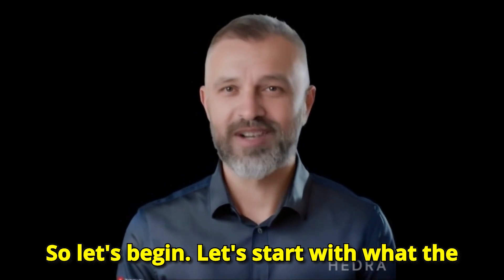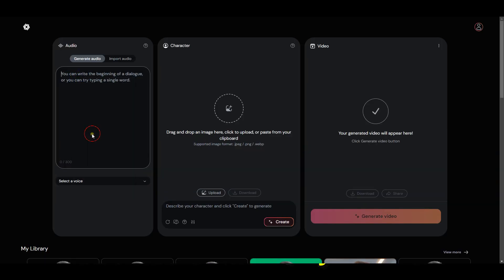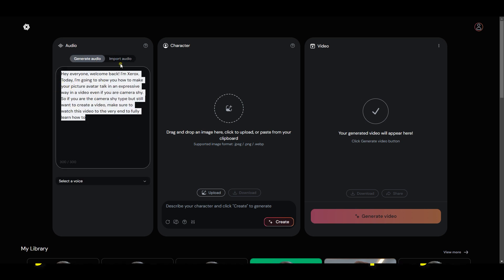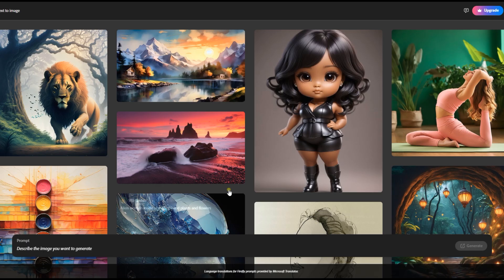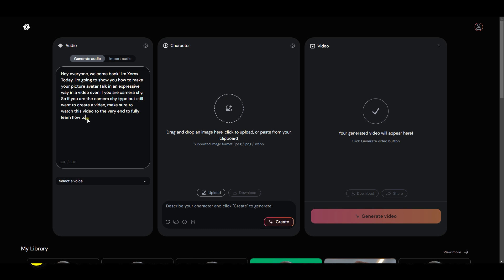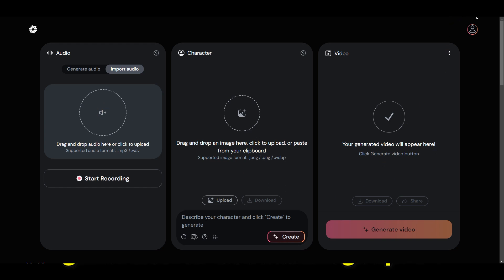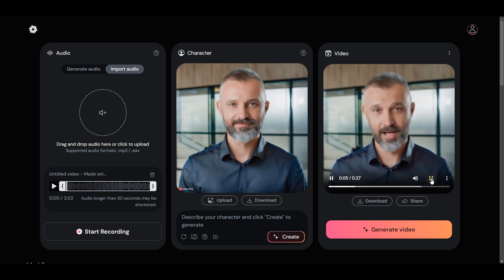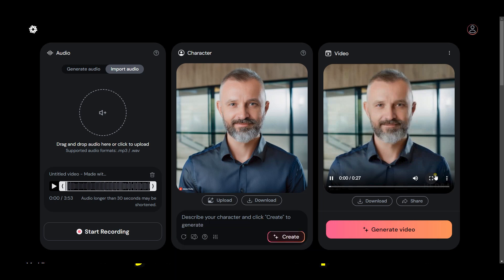How to Use AI to Create Realistic Video: The Best Text to Video AI Tool 100% Expressive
TIMESTAMPS:
0:55 - Explore GPTs and click on it
1:37 - Introduce Hedra as the AI tool being used in the video
2:06 - Highlight the option to import your own audio
2:13 - Talk about the image to video generation feature in Hedra
2:45 - Mention using Adobe Firefly for text to image generation
3:12 - Talk about using Clipchamp for a more realistic voiceover

🎥 In this video, I'll show you how to create a realistic video using AI technology. 💻 We'll be using the best text-to-video AI tool, 100% expressive, to bring your videos to life.

Recommended Tutorial:

Transform Your Images into Anime, Cartoon, or 3D Animation Styles with the New AI Tool - AI Tutorial